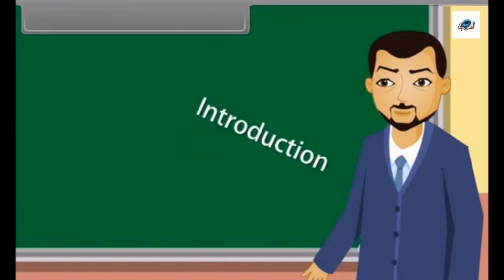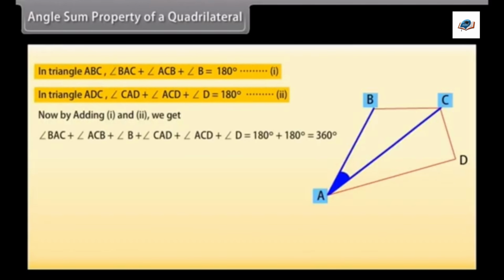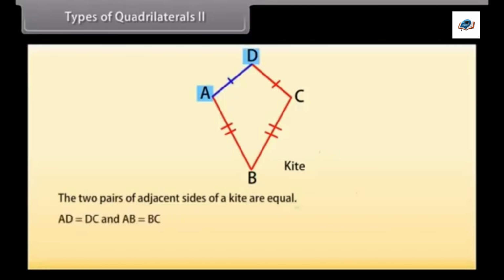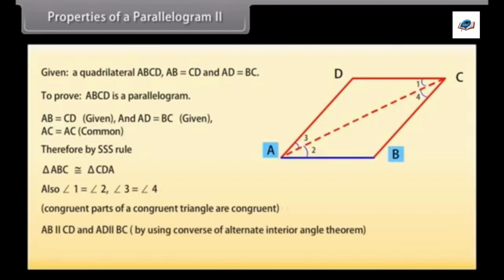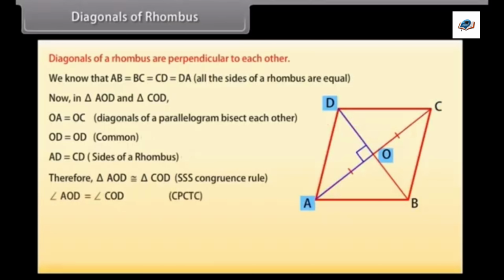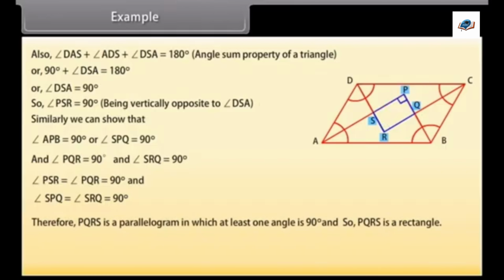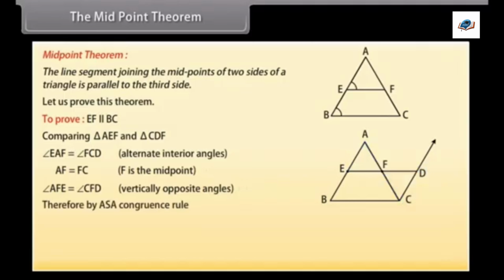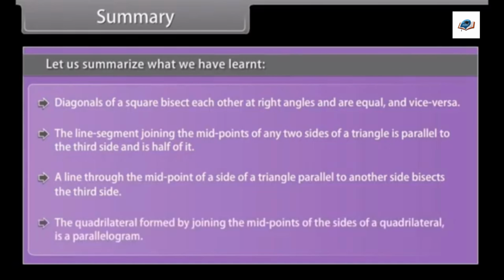QUADRILATERALS CLASS 9